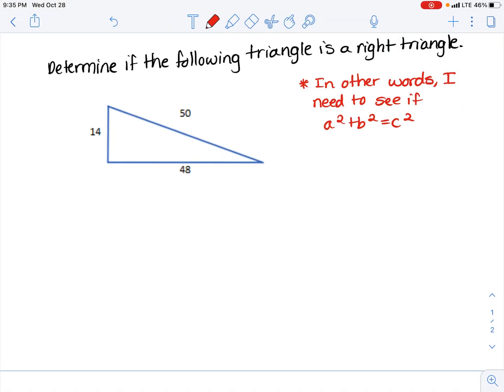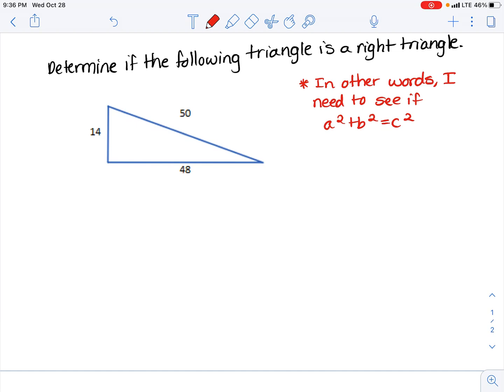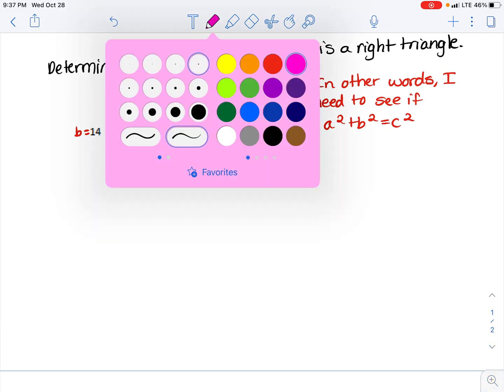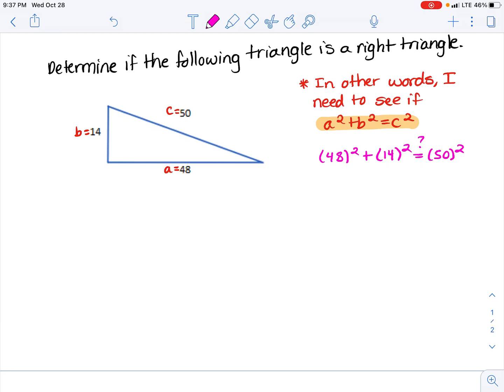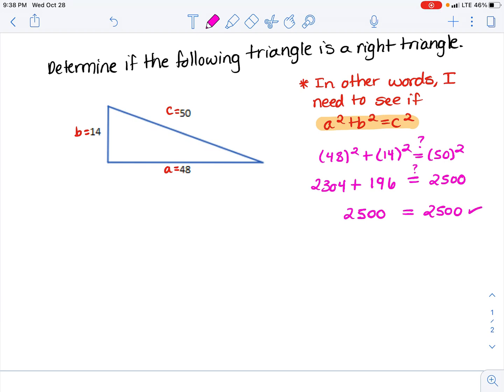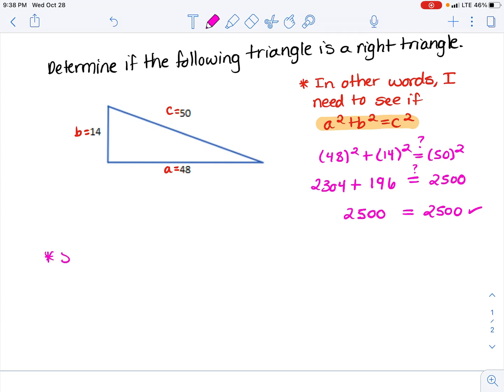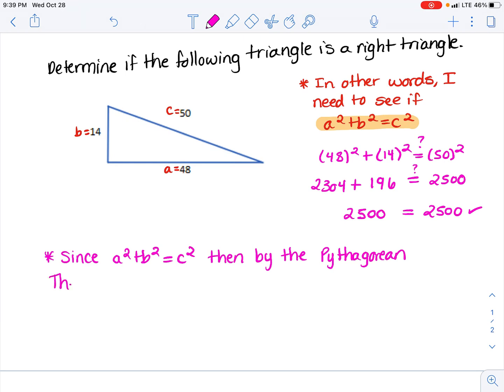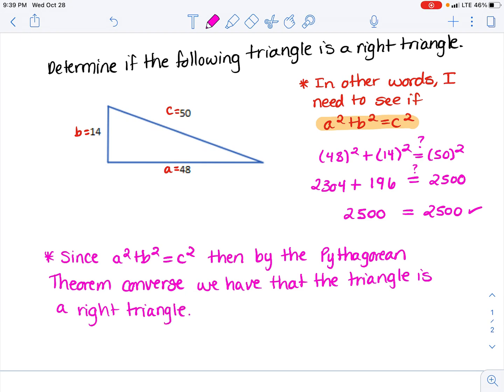Pythagorean theorem converse